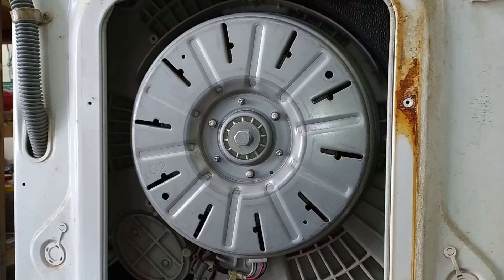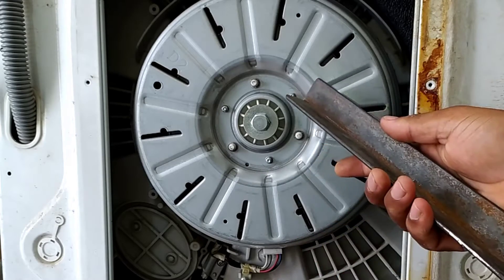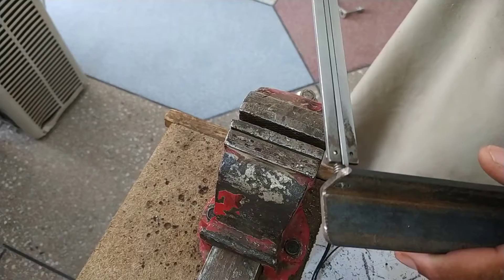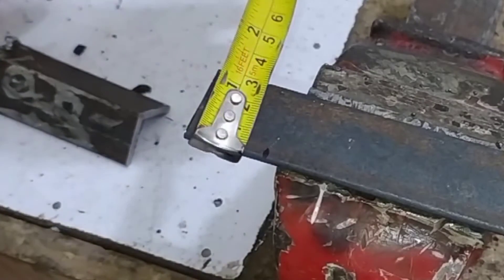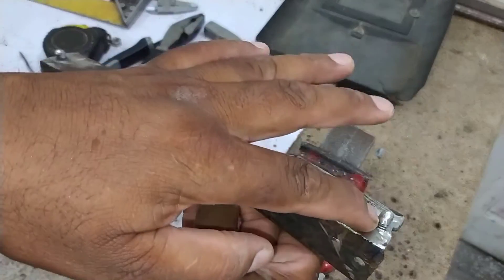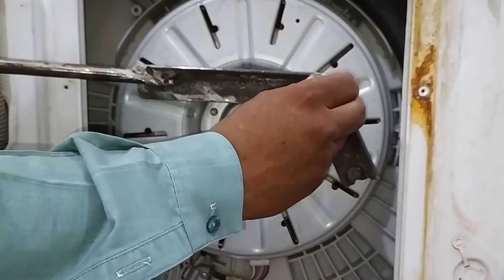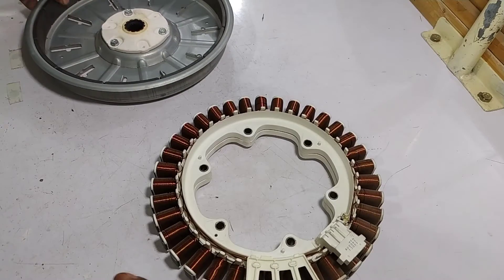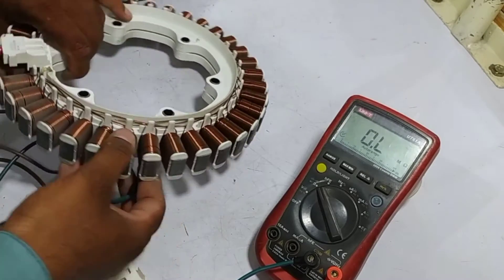A DIY Tool For Washing Machine Motor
Are you tired of spending money on expensive repair services for your washer? Do you want to take matters into your own hands and fix it yourself? Look no further than this DIY tool - the solution for your direct drive washing machine motor.This tool is so easy to make. With just a few simple steps, you can diagnose and fix any issue with your washer- this tool makes washer repairs a breeze. Whether you're a professional repair technician or a DIY enthusiast, this tool is a must-have.Don't just take our word for it - watch our video to see how this DIY tool works and why it's the best solution for washer repairs.

Multimeters
Thermal Camera
Soldering Wires
10Pcs 2mm XZZ-2015 Desoldering ➡️
0.8mm/1.0mm 50g Lead Free Solder➡️
0.6/0.8mm 50g/100g Lead Free Solder➡️
200g 500g Tin Wire Soldering Wire ➡️
8g 50g Per Roll High Purity Soldering Wire➡️
250m/roll 30AWG UL1423 Insulation Cable Copper➡️
Soldering stations
Desoldering pumps
110V/220V Electric Tin Suction Sucker Pen ➡️